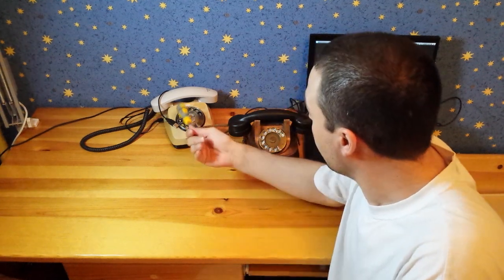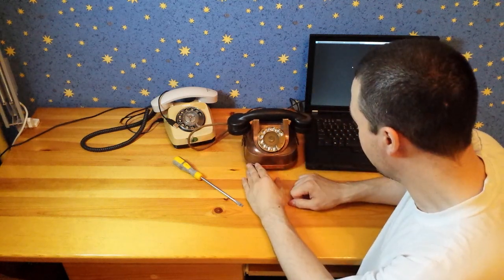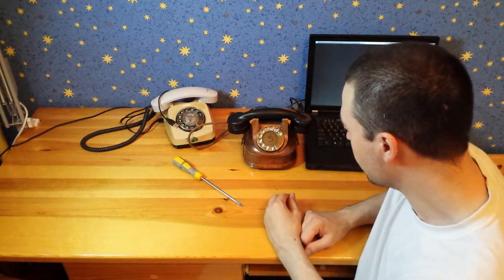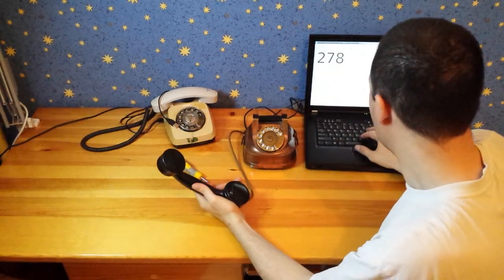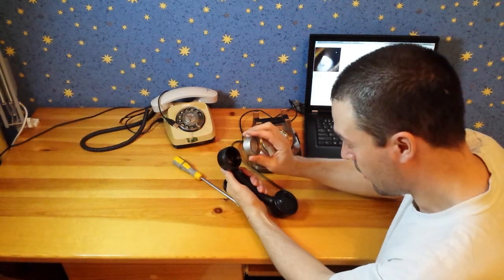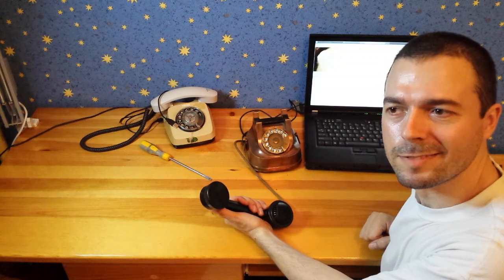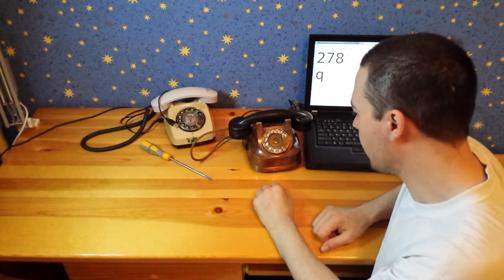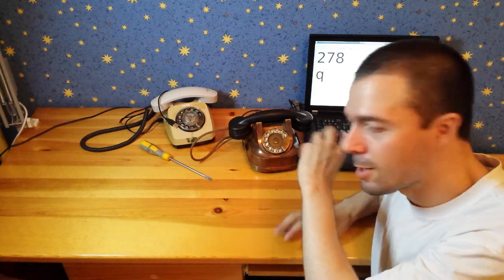USB Rotary phone - going really vintage